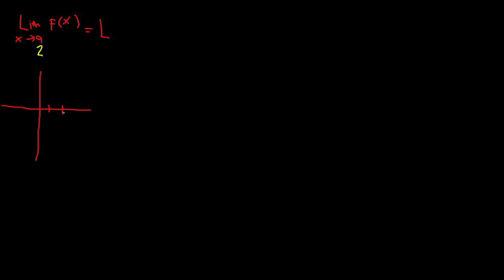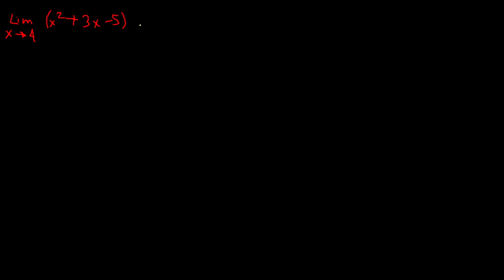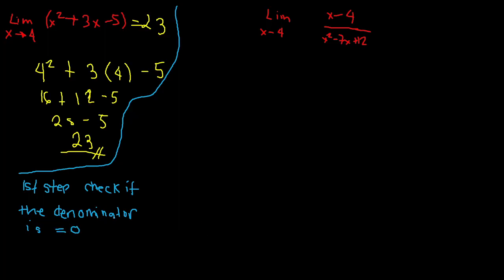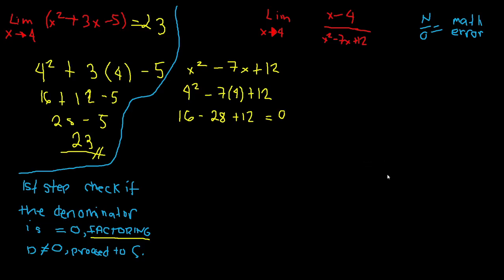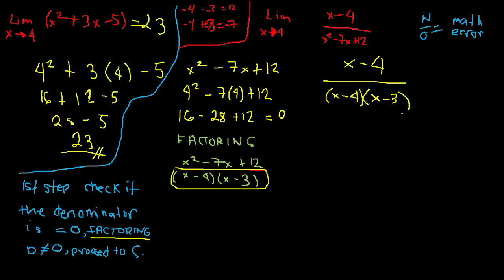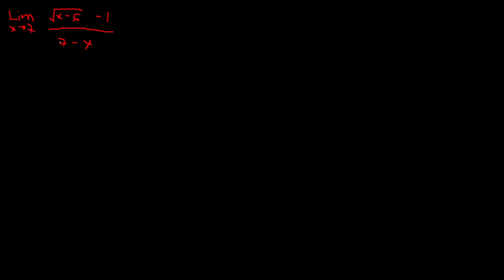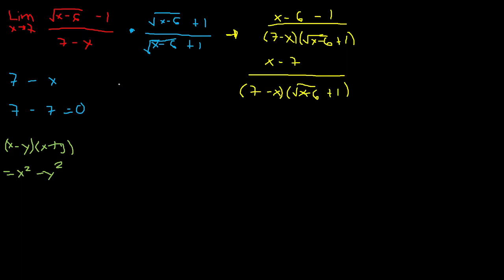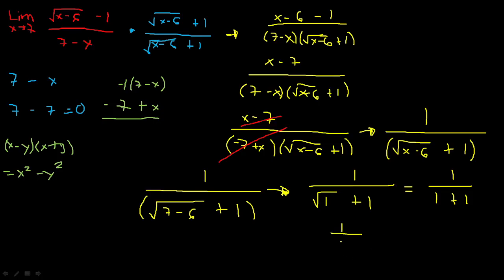Differential Calculus: LIMITS Part 1